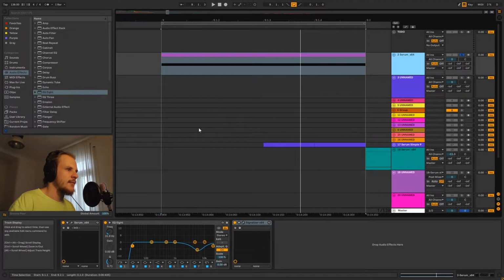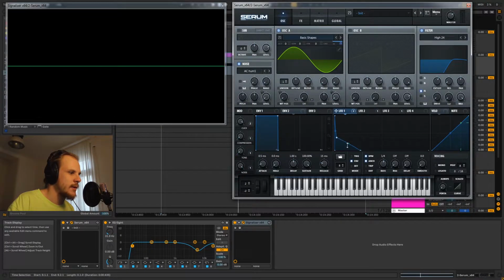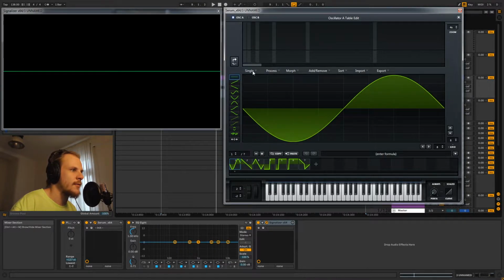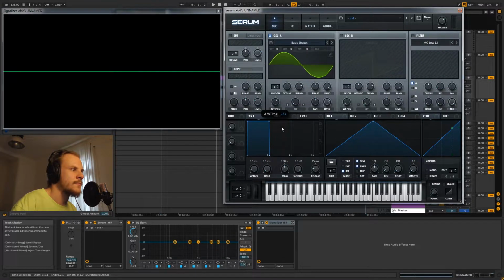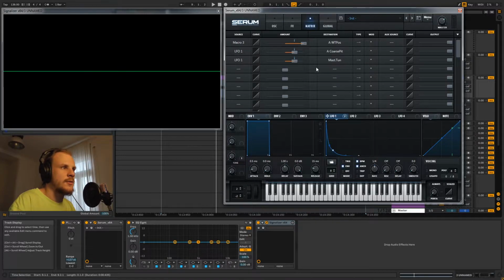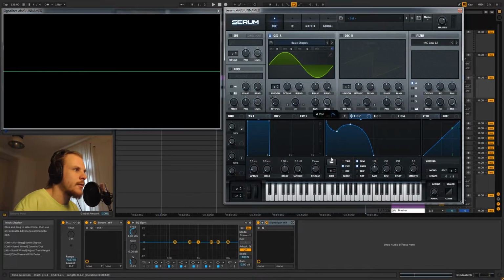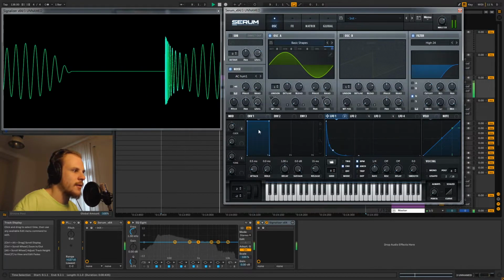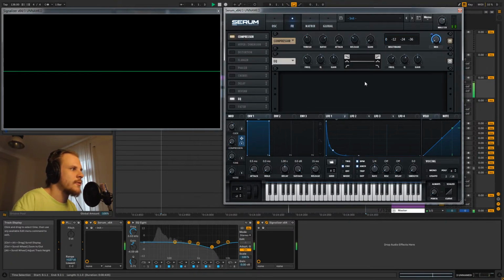How to make Kick Drums in Serum VST (Psytrance Tutorial)